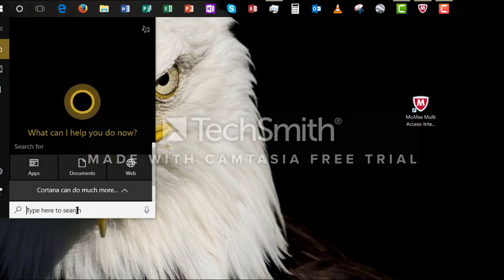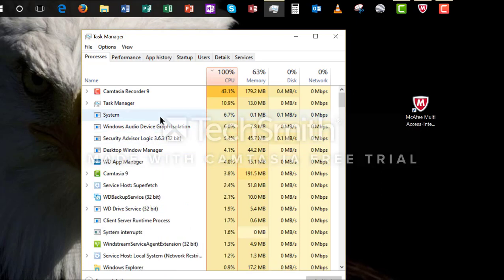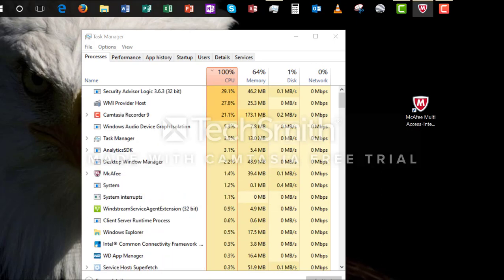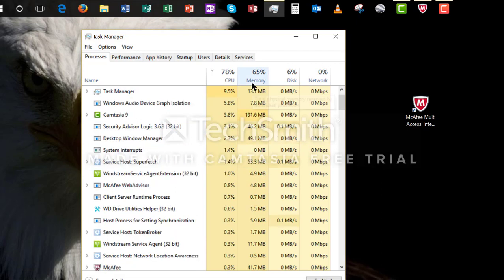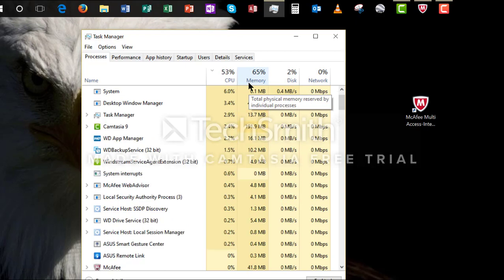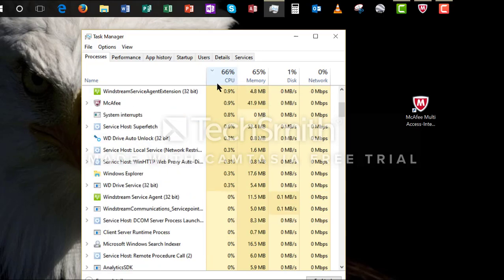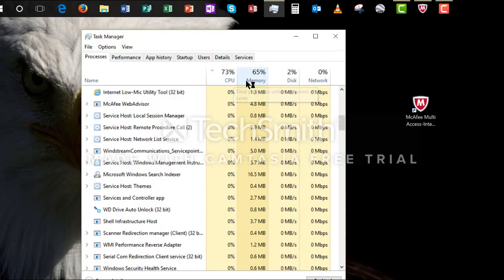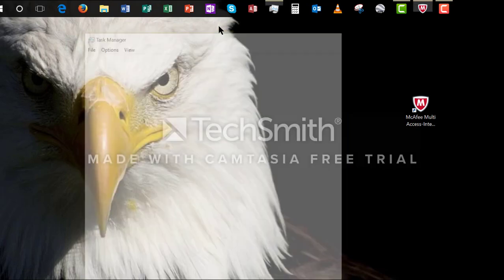Task Manager Presentation